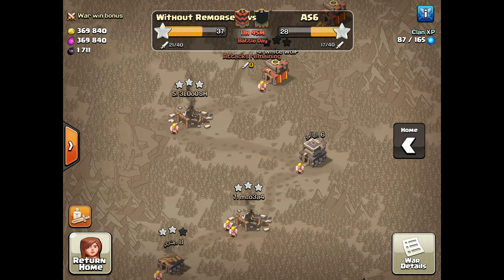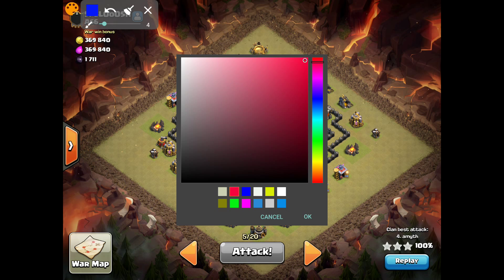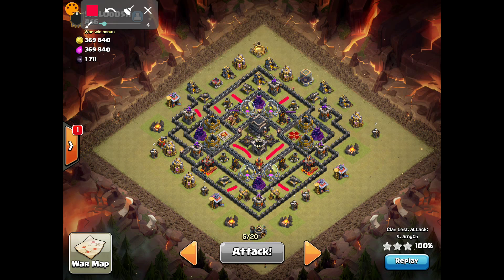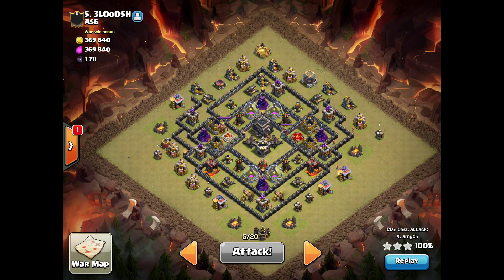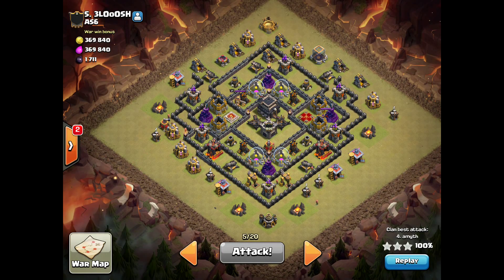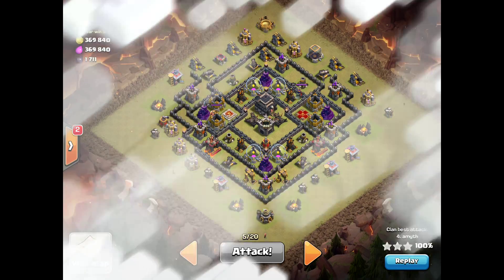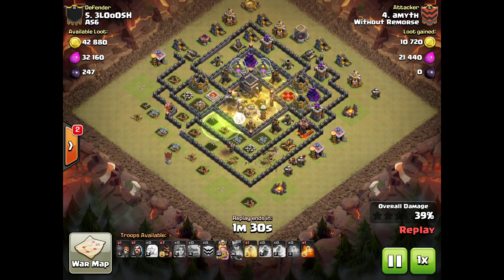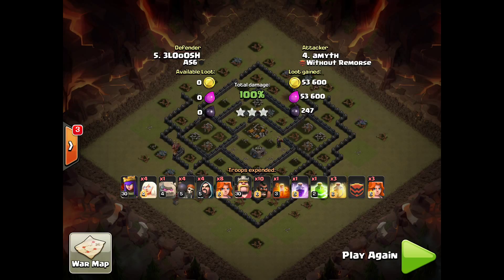Queen walking 101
I explain queen walking goals, and discuss why certain entry points won't work. If this base has a name put it in the comments.